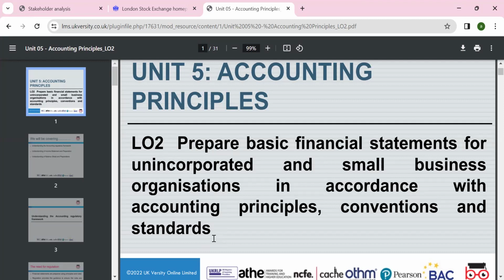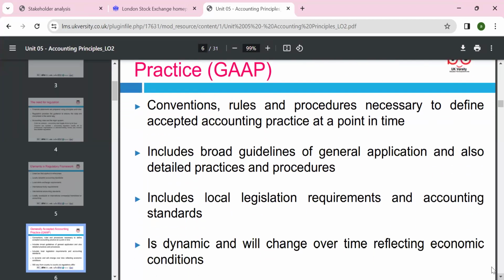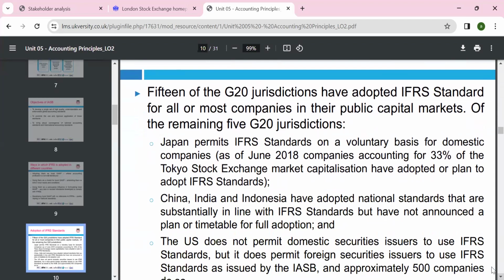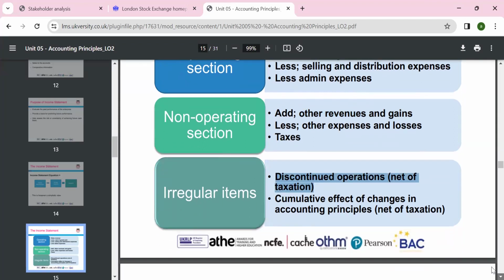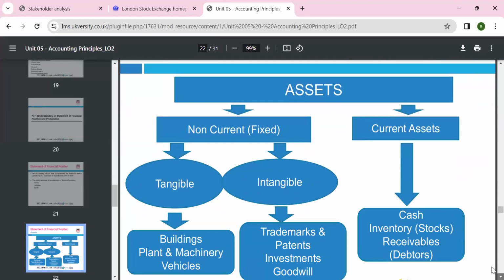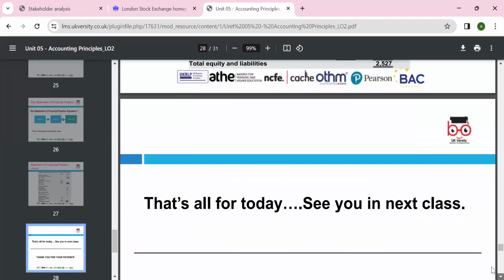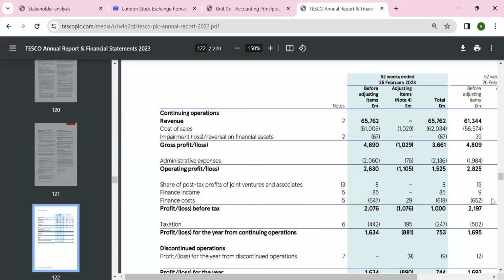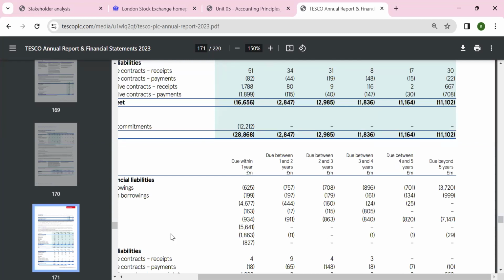Pearson-BTEC-Unit- Accounting Principles- LO2-(AS)